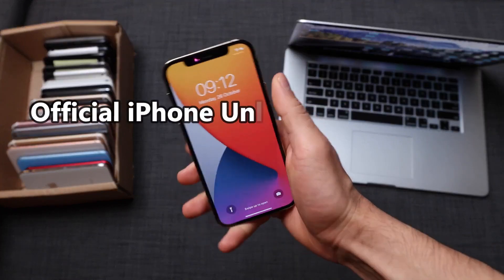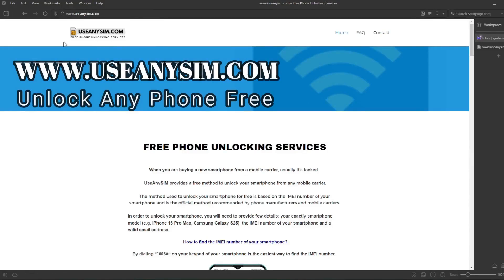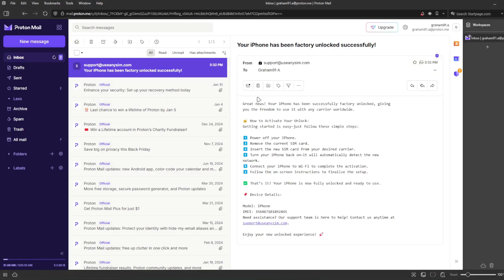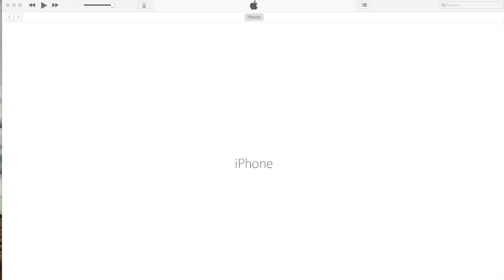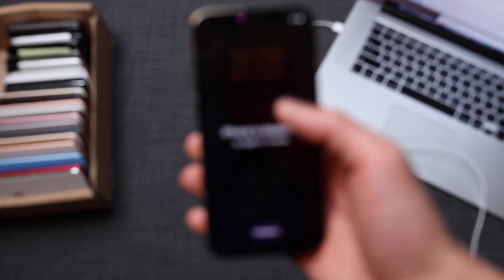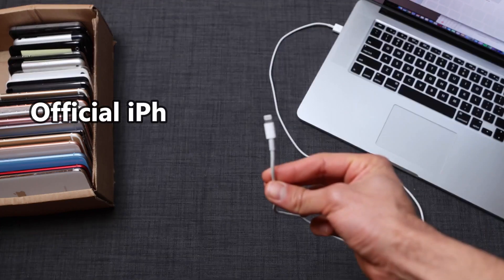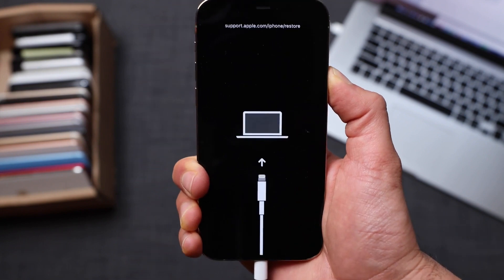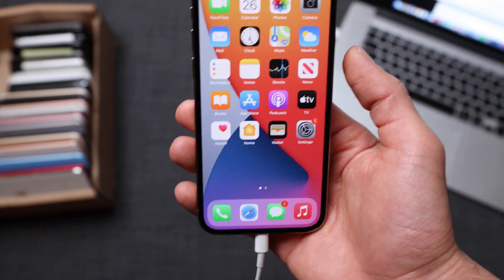2025 Fix – Unlock iPhone with “SIM Not Supported” Error FREE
2025 Fix – Unlock iPhone with “SIM Not Supported” Error FREE. Getting the “SIM Not Supported” or “SIM Not Valid” error on your iPhone? Here's the 2025 solution that works to remove this lock and unlock your iPhone to any network for free.

This video breaks down:

Why the SIM Not Supported error appears

What to do if your phone is under contract

A free method to permanently unlock your iPhone

Works for all models and iOS versions

📱Compatible Devices:

iPhone 6, 7, 8, X, XS, XR, 11, 12, 13, 14, 15 series

Works with iOS 15 through iOS 17.4

✅ No payment
✅ No carrier approval
✅ No risky third-party software

🎯 Real unlock – not just a bypass. Once done, your iPhone will accept SIM cards from any carrier globally.

sim not supported fix 2025, unlock iPhone with sim error, iPhone sim not valid, unlock any iPhone free, how to fix sim not supported, carrier unlock guide, iphone sim locked 2025, iphone network unlock, unlock iPhone boost metro verizon, unlock sim not valid

2025 Fix – Unlock iPhone with “SIM Not Supported” Error FREE